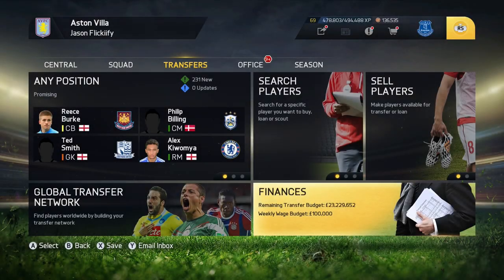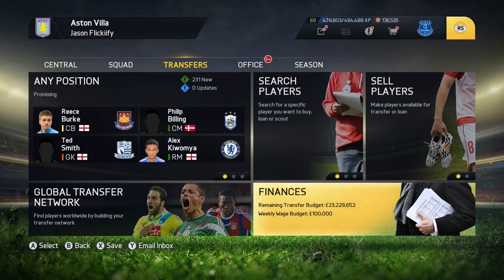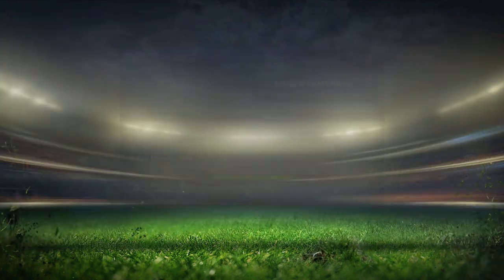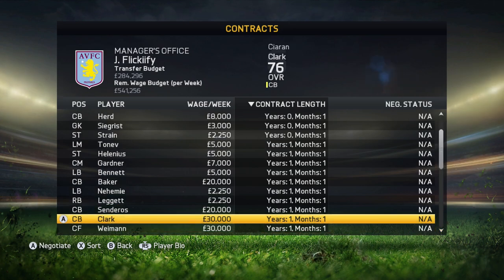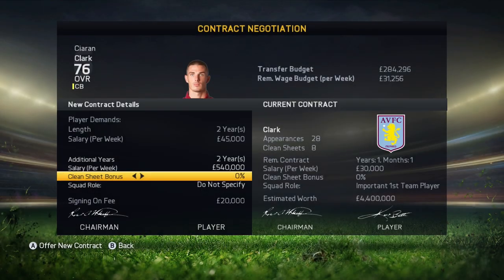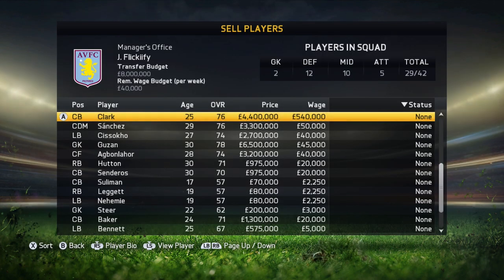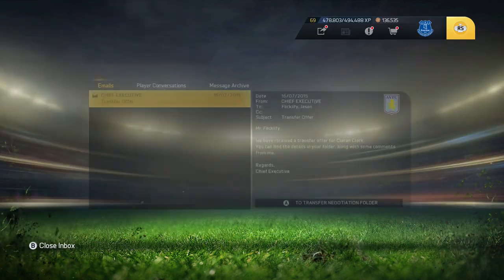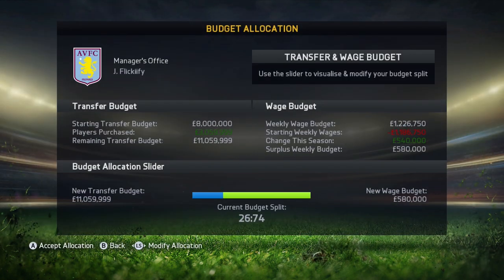FIFA 15 Career Mode Tips and Tricks: Save Your Budget Each Season!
In this FIFA 15 Career Mode tip, I will show you a way to save the money you earn after each season. Typically, your budget is reset each season based on how you finish, but this tip overrides that!